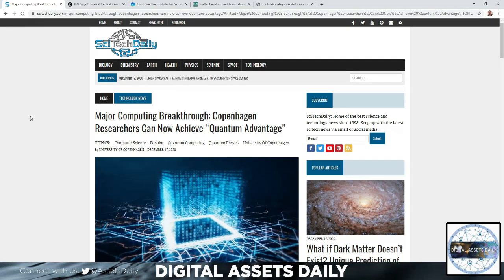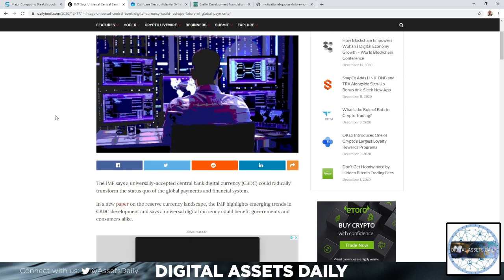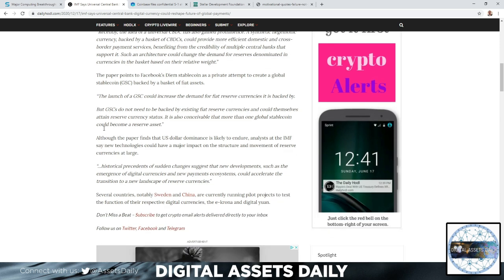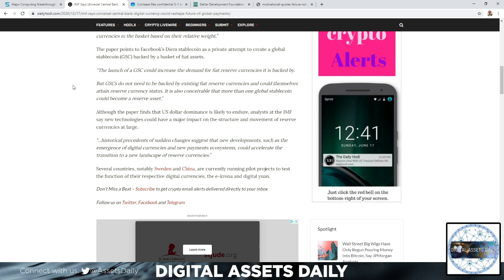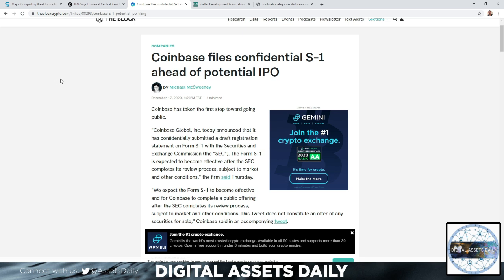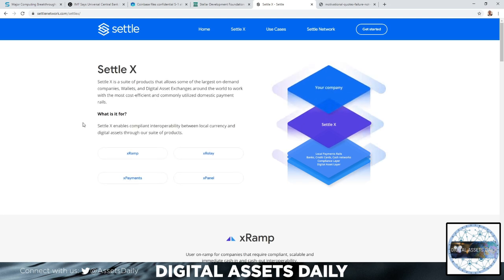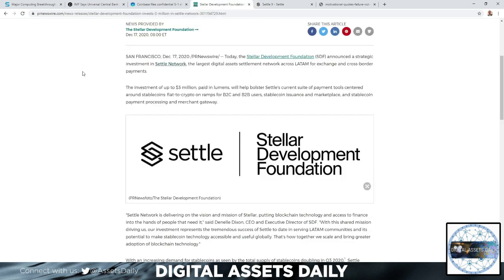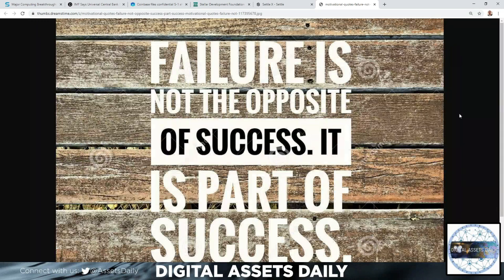*Quantum Advantage, Universal CBDC, Coinbase & Stellar*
🔥 Open an IRA w/ iTrustCapital to grow your Crypto TAX-FREE 🔥
Code: DAILY1MFREE